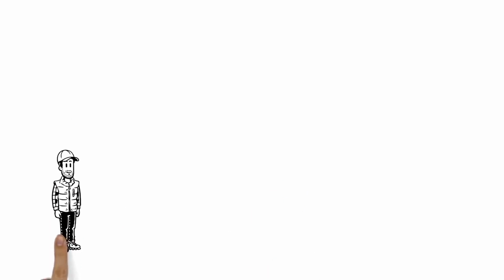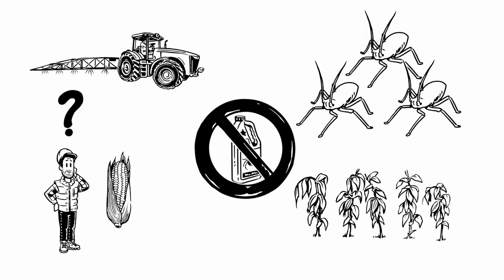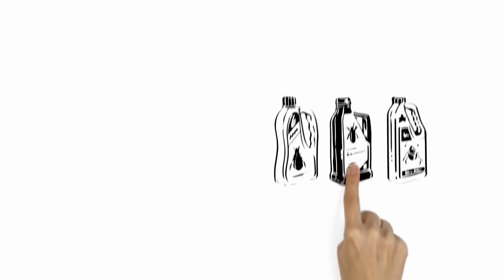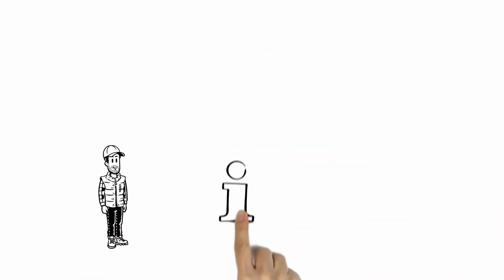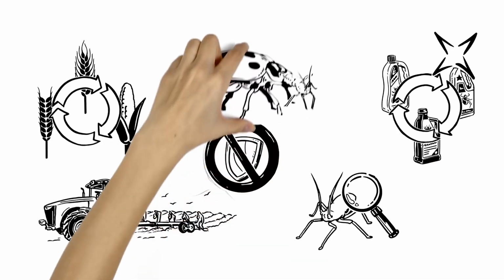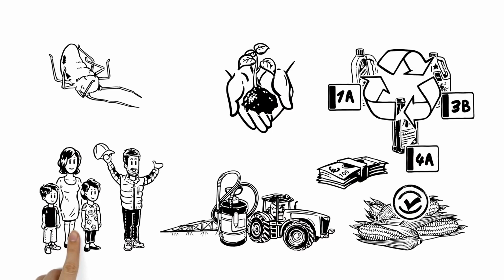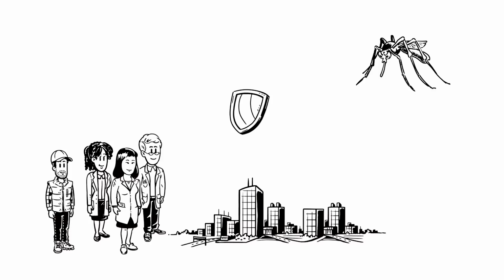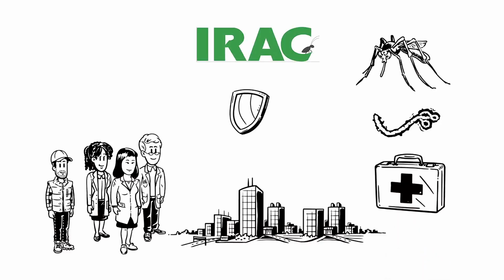Insecticide resistance and how to overcome